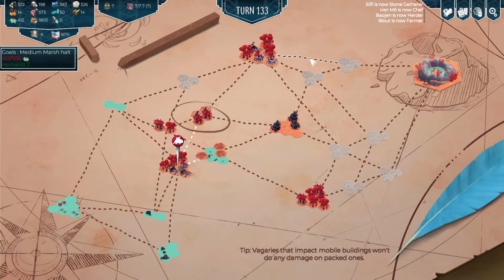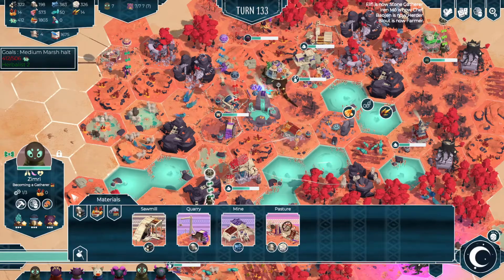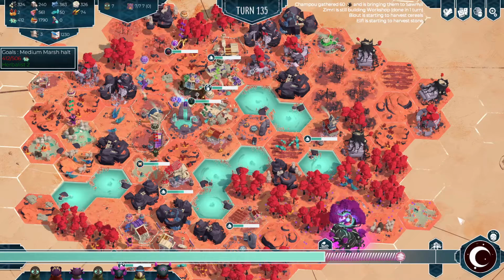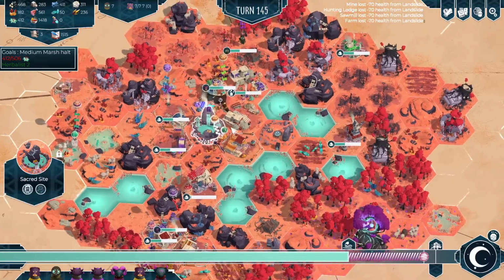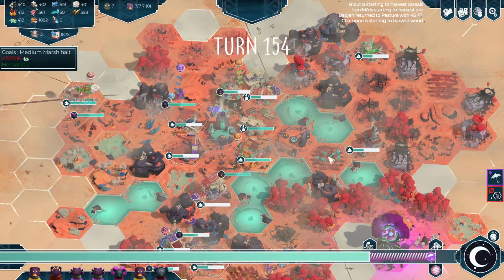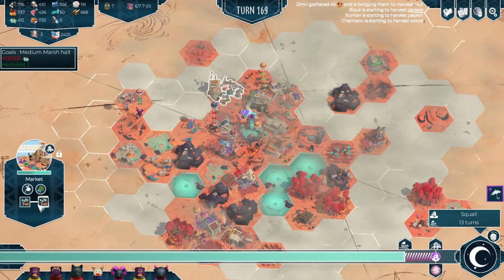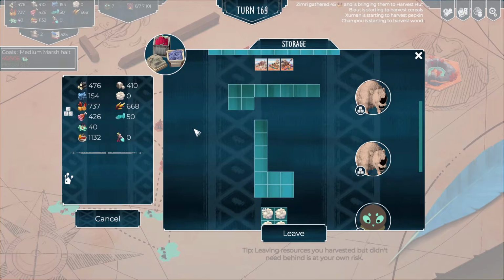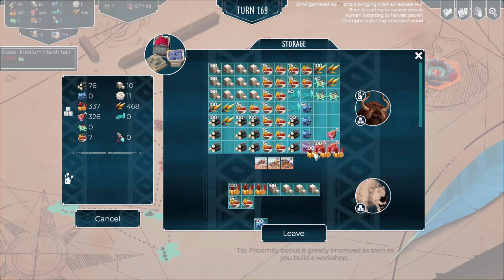Let's Play: As Far As The Eye - #9 Non Destructive Update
Build a mobile village and travel with your tribe toward the center of the world, called The Eye. This roguelike turn-based resource-management game is made of procedural situations, natural events, skill-trees and hard choices. Ready to move?

As Far As The Eye is out on Steam today, check it out: